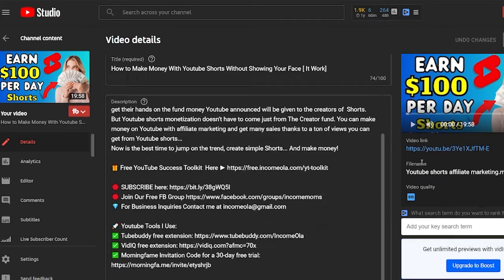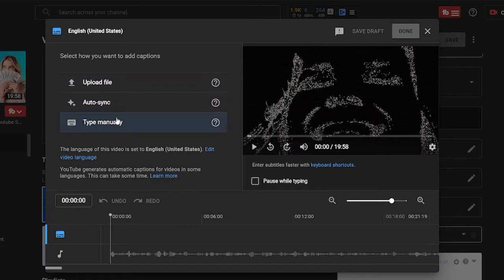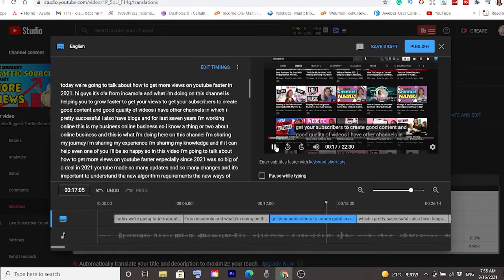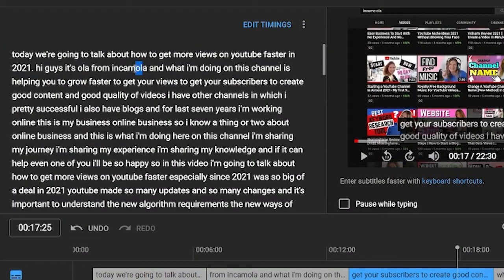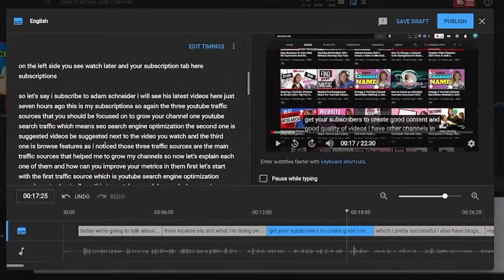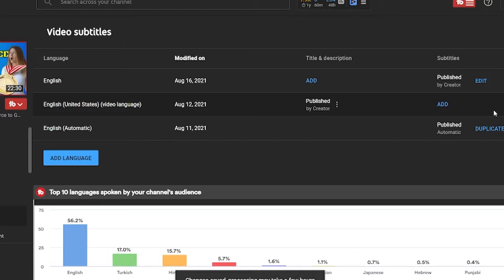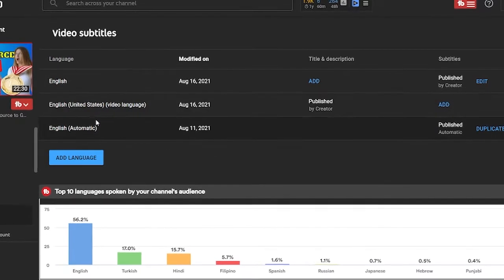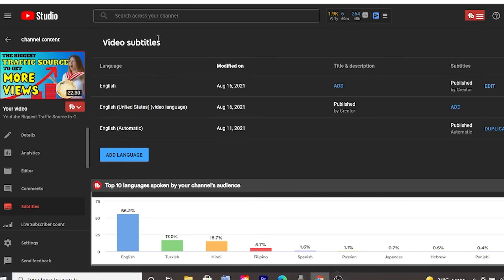How To Add and Automate Subtitles On Youtube Videos - The Easy Method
How to add and automate subtitles on Youtube videos? Subtitles on Youtube are very important. They can help your viewer get a better experience, and also may improve your SEO.
If you ask how to add subtitles to a Youtube video you are in the right video. Today I will show you how to add Youtube subtitles and also how to automate the process so you don't spend time manually typing your captions.

⏱ Time Stamps ⏱
0:00 Intro
0:50 How to add subtitles to a Youtube video
1:07 The best transcription service Rev
1:46 How to add Youtube automatic subtitles

"How to Add Subtitles to a YouTube Video - NEW YOUTUBE UPDATE & Automatic Subtitles (2021)" by VEED STUDIO